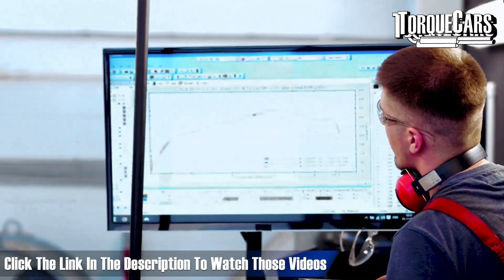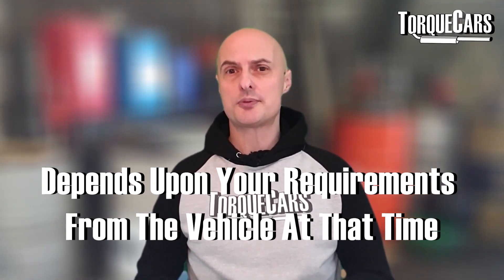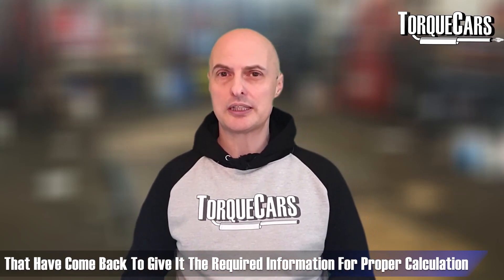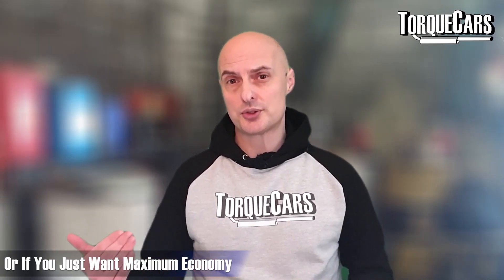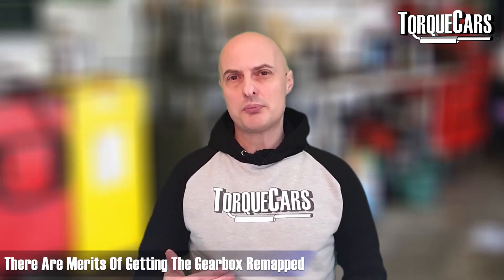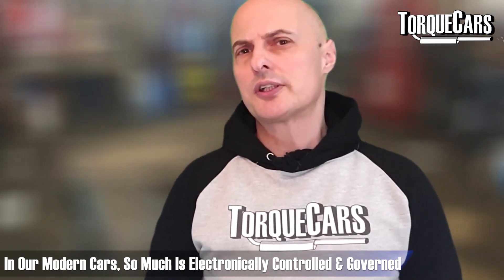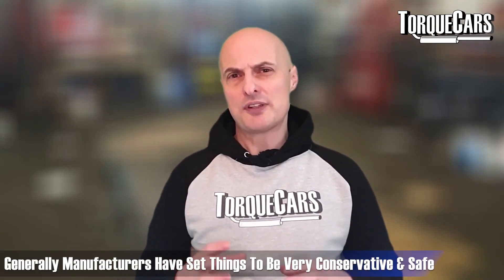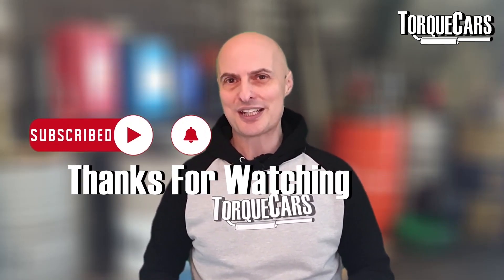Gearbox Tunes - Mapping, Is It Worth Doing? [Automatic Transmission Shift Point Tuning Benefits]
With a modern automatic transmission it makes sense to investigate your options with tunes or remapping it and optimizing the gear change parameters to make your car feel more sporty and responsive.

We look at the amazing results and benefits on offer to people mapping their gearbox shift patterns and settings with a simple software tune or tweak.

With Automatics, Auto gears, DSG and Tiptronic gearboxes getting ever more complex we discuss if it is worth making changes to the gearbox computer and what you can expect the end results to be like in everyday driving conditions.

What effect does a gearbox shift computer tune / remap have on your car? Is it worth remapping your gearbox, what benefits will a remapped gearbox provide?

Are you looking to enhance the performance of your vehicle with a DSG remap or transmission tuning?

Understanding the complexities and benefits of remapping a car, particularly focusing on the DSG gearbox, is essential for any car enthusiast looking to optimize their driving experience. This video provides a comprehensive guide to DSG tuning, delving deep into the intricacies of the DSG transmission, often regarded as a pinnacle in the world of automatic gearboxes.

DSG remapping is not just about boosting the power output; it's about refining the overall efficiency and responsiveness of your car.

By adjusting the transmission settings through precise DSG tuning, you can unlock your vehicle's true potential.

This process involves fine-tuning the program that controls the automatic gearbox, enhancing shift times, and improving torque management. Whether you own a car with a DSG gearbox or an Audi with a Tiptronic transmission, our tailored approach ensures your vehicle performs at its peak.

Additionally, our detailed discussion in the video extends to gearbox tuning, a critical aspect for anyone looking to achieve a smoother and more dynamic driving experience.

From basic concepts about the automatic gearbox to advanced knowledge on transmission tuning, this video is packed with valuable information, making it a must-watch for both novice and experienced drivers.

Join us as we explore the significant impact of remapping a car, particularly focusing on DSG tuning and transmission tuning, to help you make an informed decision about enhancing your vehicle's performance and driving dynamics.

Remember, a well-tuned DSG gearbox can transform your driving experience, proving that the right adjustments go a long way in car performance optimization.

Questions I seek to answer in this video guide...
What is gearbox remapping?
What are DSG tunes?
What is DSG remapping?
What are DSG remaps?
What is gearbox tuning?
Automatic Gearbox Tuning, what are the benefits & Gains?
What are gearbox tunes?
Can you change shift points in an auto transmission?
What benefits are there from a gearbox tune?
Can you reprogram an automatic gearbox?

Remapping an automatic gearbox can provide several benefits, including:

Increased horsepower and torque: Remapping can improve the performance of the engine, allowing for more power and better acceleration where torque output may have been limited by the demands of the gearbox software.

Smoother gear changes: Gearbox tuning, tunes, or DSG Remapping can optimize the gearbox's software, resulting in smoother gear changes and improved driving experience.

Enhanced fuel efficiency: By optimizing the gearbox's software, changing the shift points and patterns it can help improve fuel efficiency, resulting in lower fuel costs.

Improved driving experience: Automatic gearbox tunes can improve the overall driving experience by making the gearbox more responsive and efficient.

Increased durability: Automatic DSG transmission tuning or tunes can also extend the life of the gearbox by reducing wear and tear on the transmission.